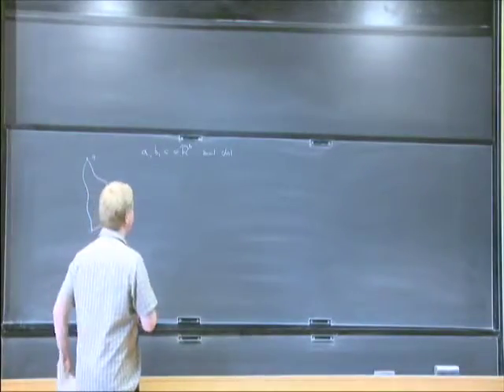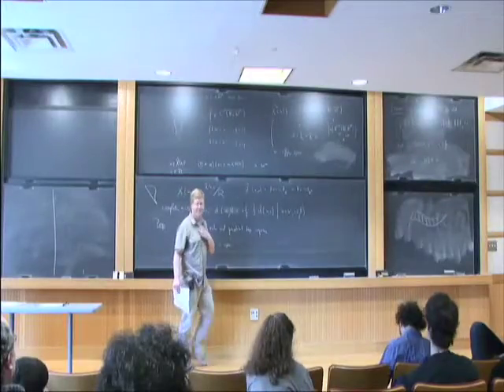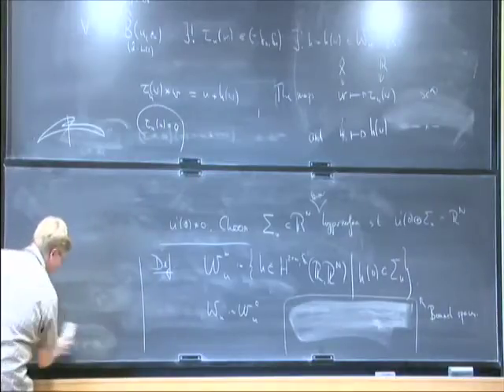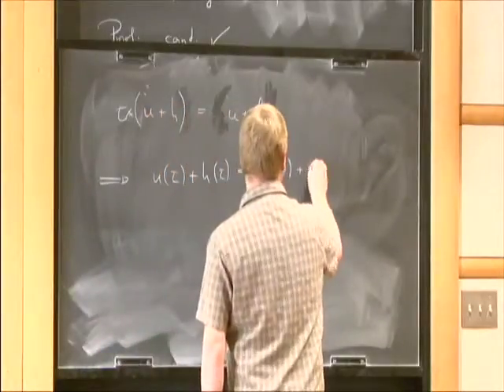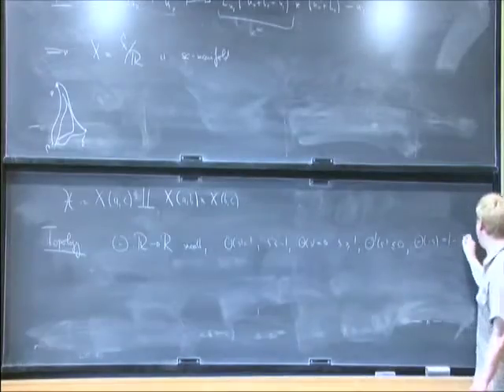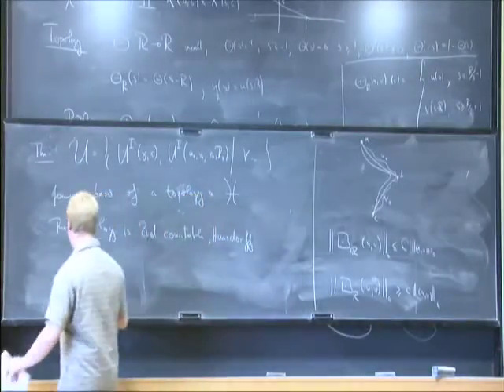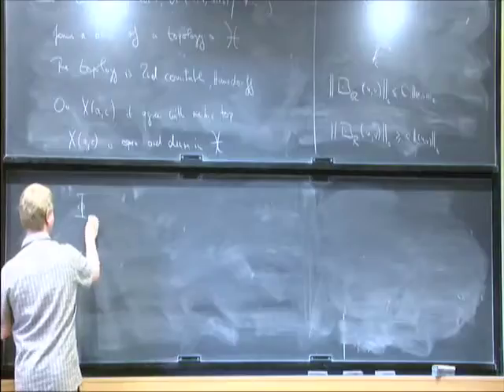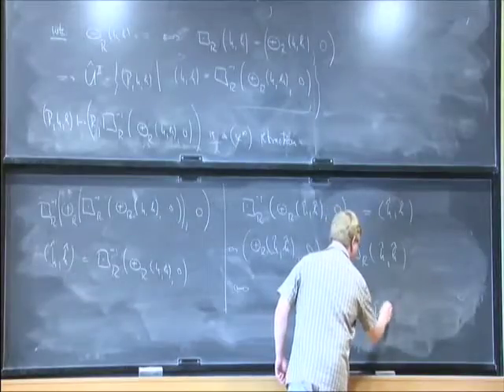A Simple Example of an M-Polyfold Relevant to Morse Theory - Peter Albers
Peter Albers
University of Munster; Member, School of Mathematics
Both of these talks will be useful preparation for Helmut Hofer's up coming mini-course on polyfold theory on April 4th and 5th.